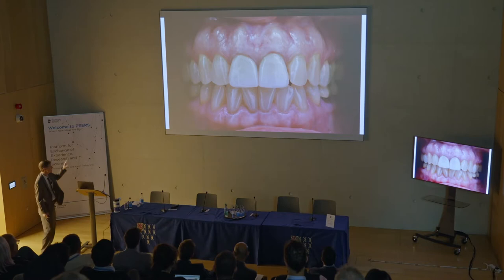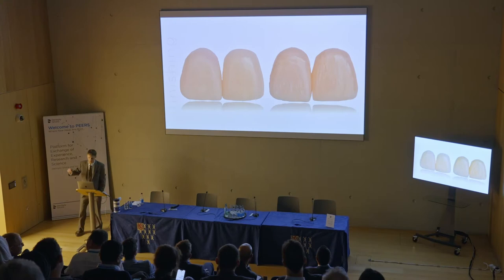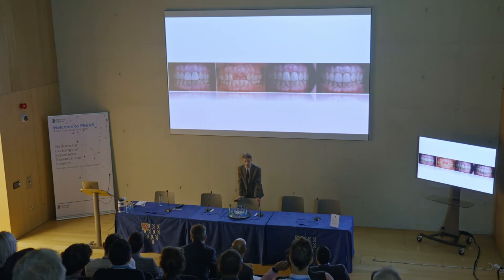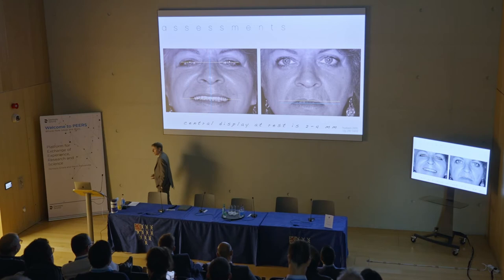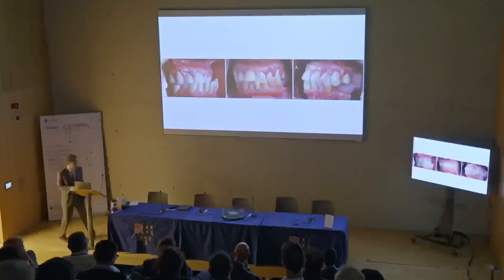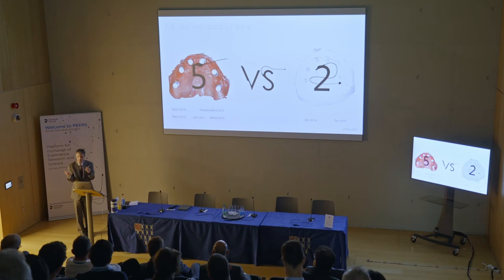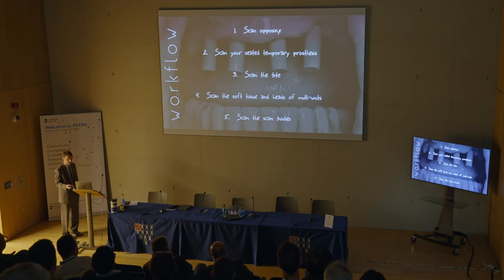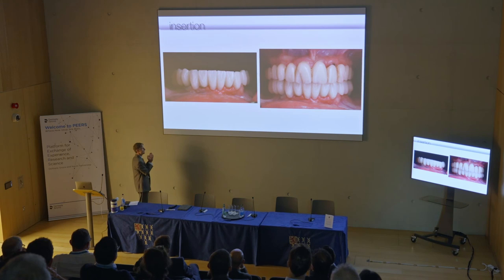PEERS Congress 2022 - Mark Ludlow, Prosthodontics Masterclass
Recorded 24th June, 2022 at Lincoln's Inn, London